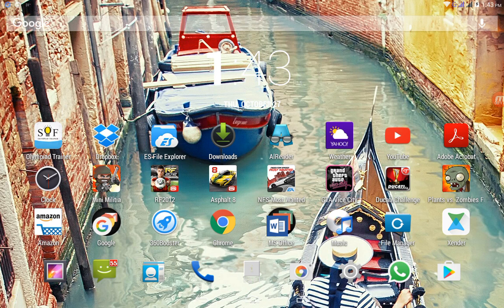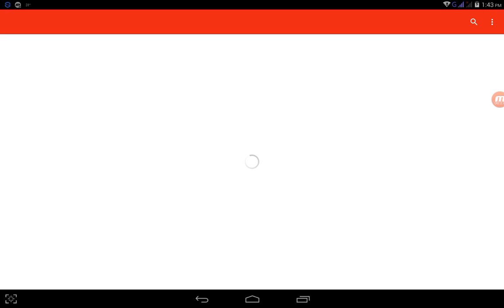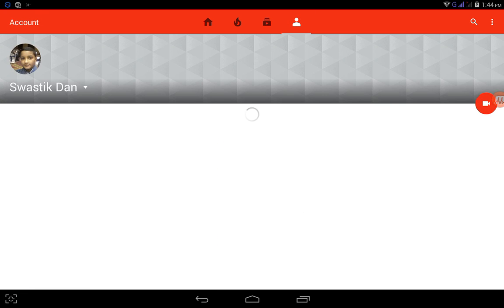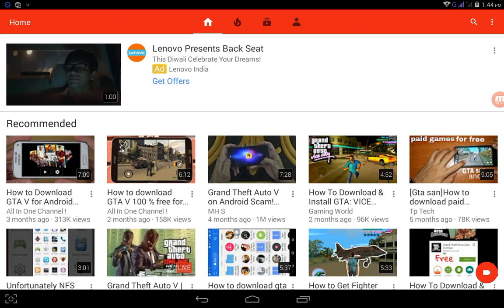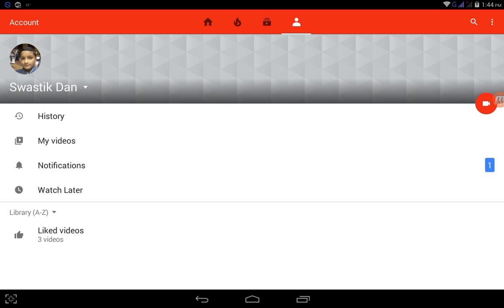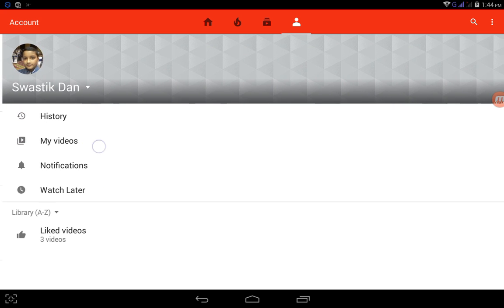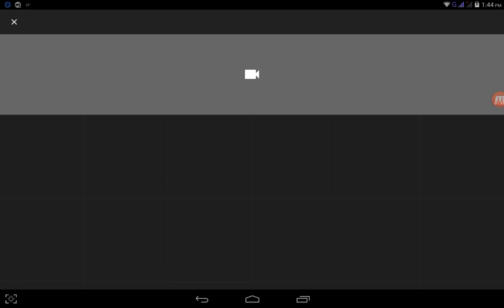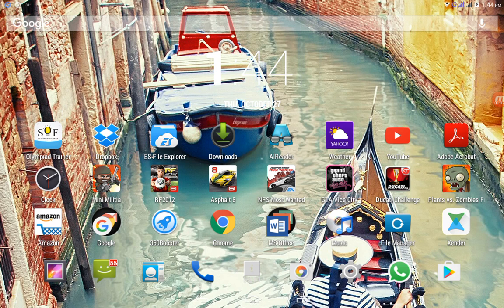How to upload a video on YouTube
I really need it!!!